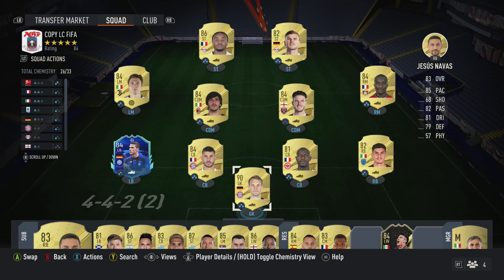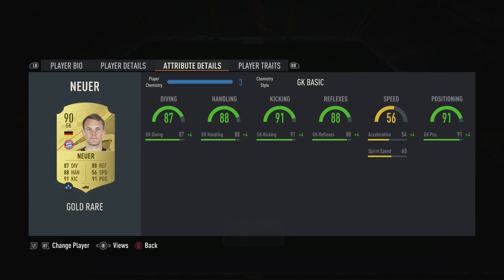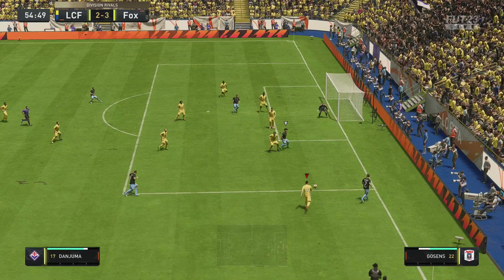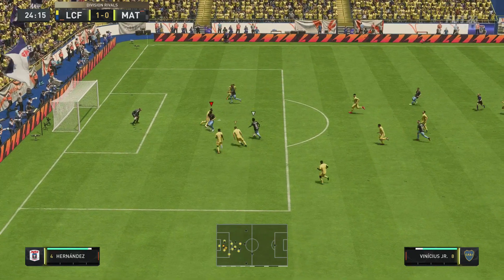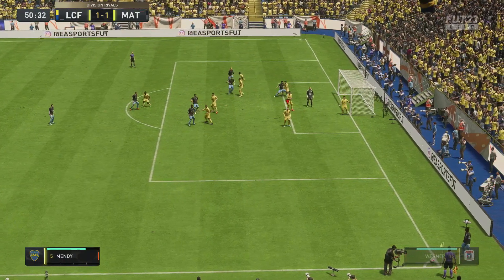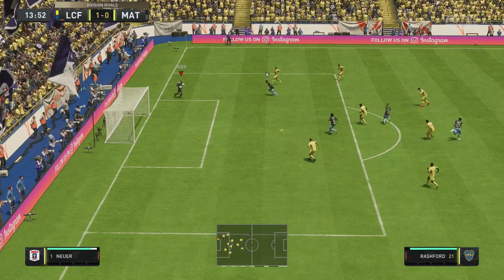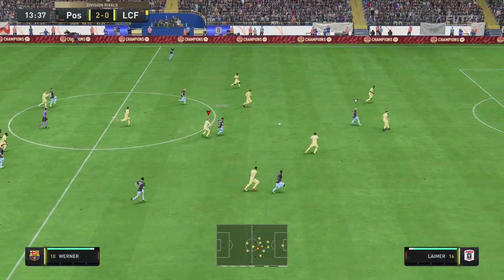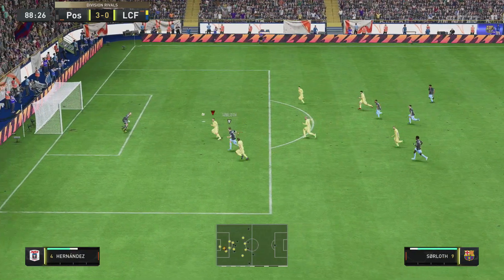FIFA 23 NEUER REVIEW | 90 MANUEL NEUER PLAYER REVIEW | FIFA 23 ULTIMATE TEAM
Fifa 22 87 Manuel Neuer player review. Watch my player review of 90 Manuel Neuer to hear my thoughts on his card alongside in game clips of his performance. If you'd like to see a review of any other players including Rulebreakers, Ones to Watch, Fut Heroes and Icons then please leave a comment in the comment section below.